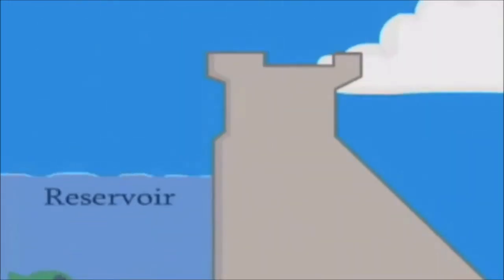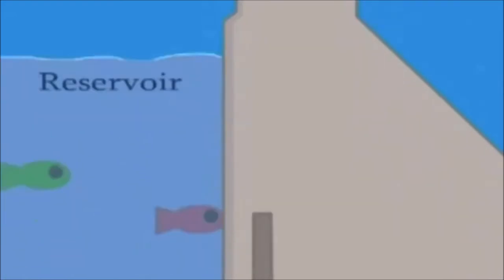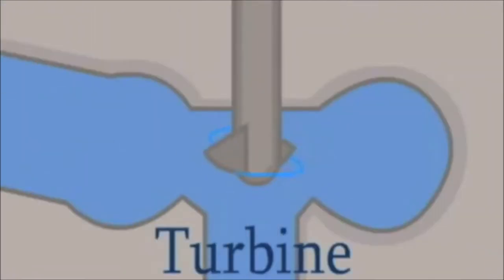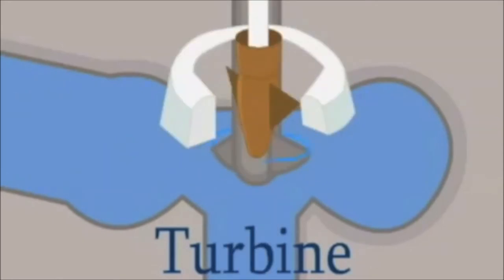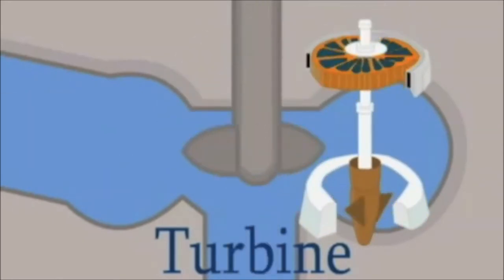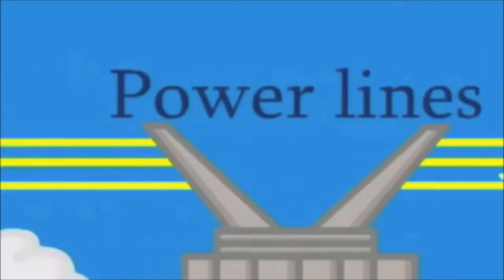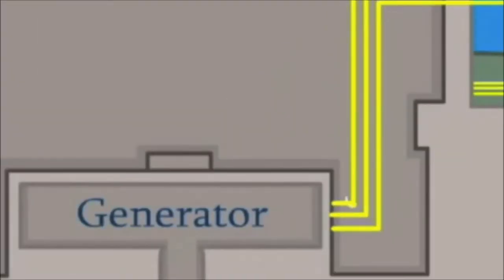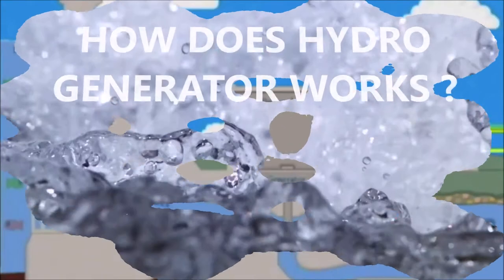Sustainability in energy ( Faculty of Chemical Engineering UiTM Shah Alam )